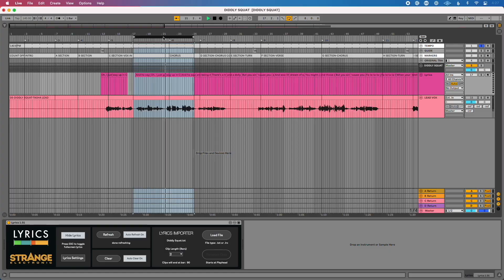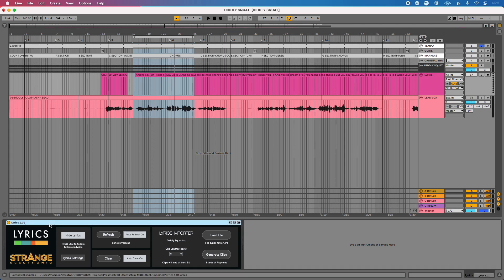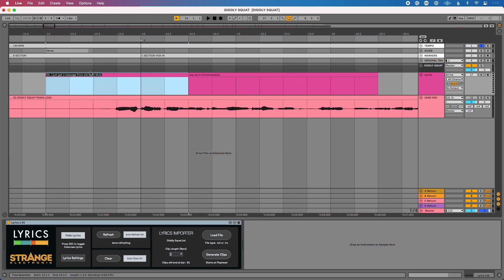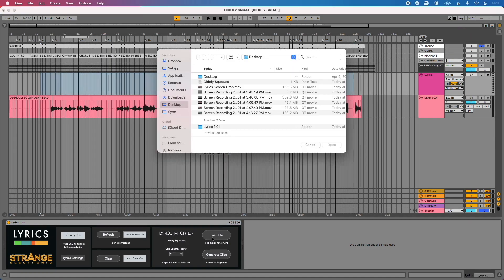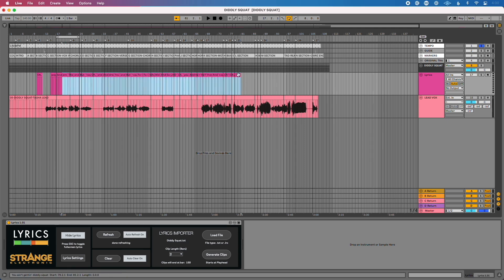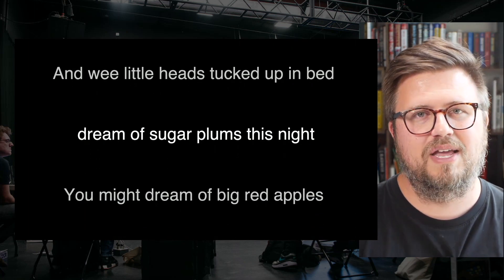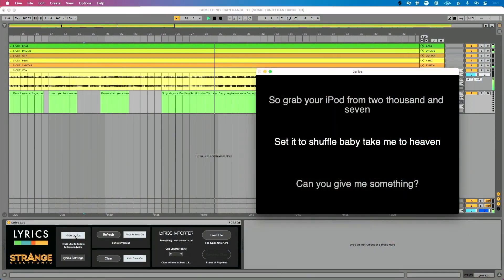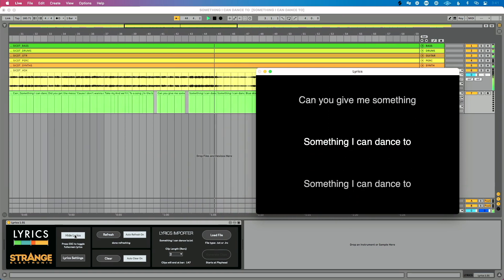Perfect Lyrics, Perfectly In Sync ONLY using Ableton Live!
Please Note: This is a paid review of Lyrics, but I had full editorial control of the content of this review, and all the opinions shared in this video are my own.

Need a teleprompter for lyrics? Normally, this means learning to create a video, exporting the video, loading into some teleprompter app, and learning how to control it with Ableton Live via LTC or MIDI.

THERE MUST BE A BETTER WAY...
thankfully there is!

In this video, I introduce you to Lyrics by Strange Electronic. This is a game-changing (yeah, I know overused word...) solution for using a teleprompter with Ableton Live.

With Lyrics, you can:
✅ Import, create, and edit lyrics seamlessly in Ableton Live 11
✅ Sync lyrics PERFECTLY with your live performance
✅ Customize the appearance and settings for your unique style
✅ Control everything directly within Ableton Live

00:00 - Intro
00:26 - About Lyrics
01:12 - Requirements for using Lyrics
01:47 - Importing lyrics using Lyrics Importer
02:58 - Displaying lyrics on an external output
03:42 - Customizing lyrics appearance and settings
04:18 - How to purchase Lyrics and find more information
04:33 - Outro